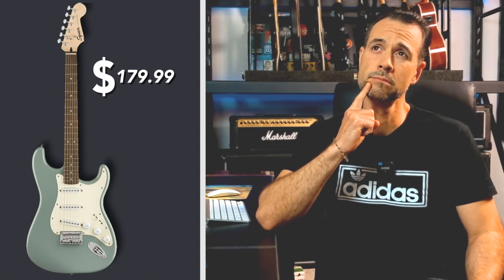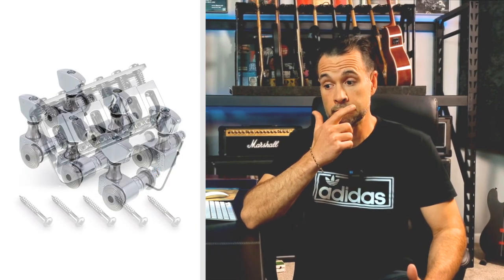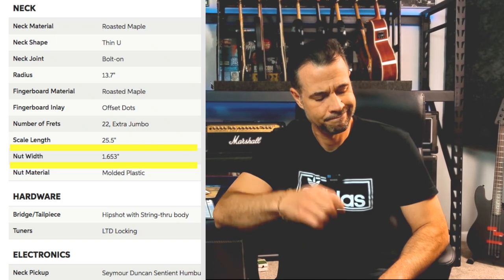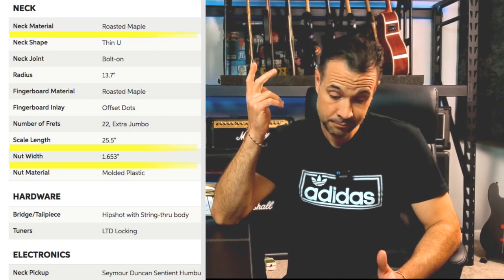🎸Watch This BEFORE Buying A New Guitar!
🎸Do you have questions about buying your first or next guitar? There are a lot of things to consider! I cover some commonly asked questions and provide real world answers in this guitar buying perspective video. ⬇️TIME STAMPS BELOW ⬇️

1:19 How much should you spend on a guitar?
3:27 How necessary are new pickups and other modifications?
6:22 Do you need a Whammy bar?
8:32 6 string? 7 string? 8 string?
11:26 How much does scale length and other specs actually matter?
14:48 Should you purchase a guitar case?
16:10 Final thoughts and how YOU can help support.